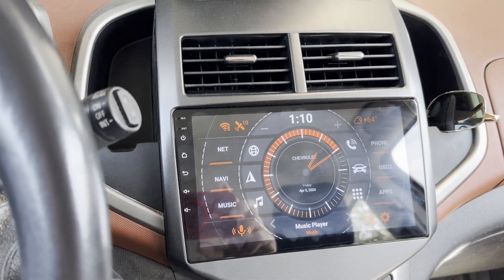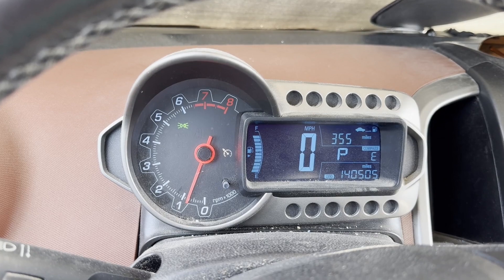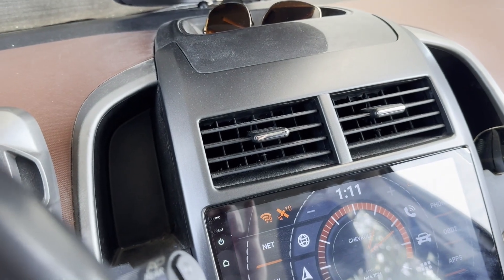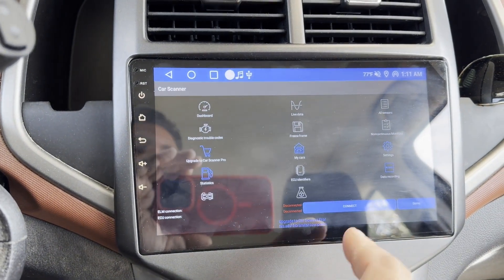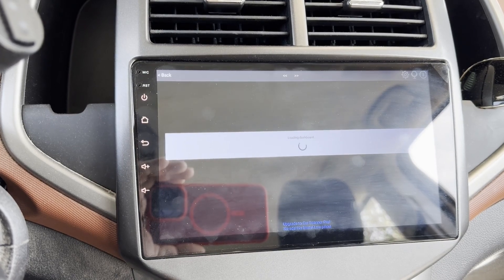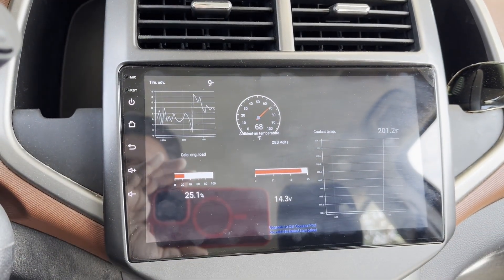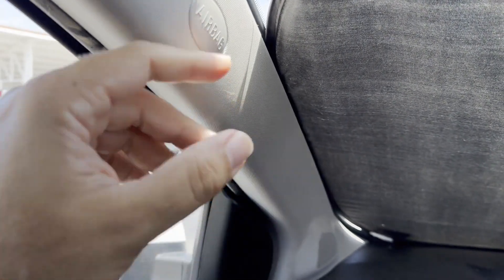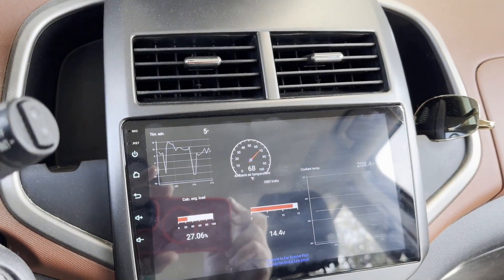11'-16' Chevy Sonic Engine Temp Gauge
This video shows how you can get Engine Temperature on the 2011 – 2016 Chevy Sonic via an Android head unit, OBD2 Bluetooth Dongle and a google play store App. Also works with the Holden Barina & Opel Sonic.

Other Aliexpress options on the head unit for International Customers

Other Aliexpress options on the OBD 2 for International Customers

Google play store apps:

Car Scanner ELM OBD 2 (the best app I found for this setup) has free and pay wall versions for more functions.

Torque Pro is highly recommended in other videos but I could not get it to work with my dongle / head unit combo, but if you want to learn more about it, the link is: